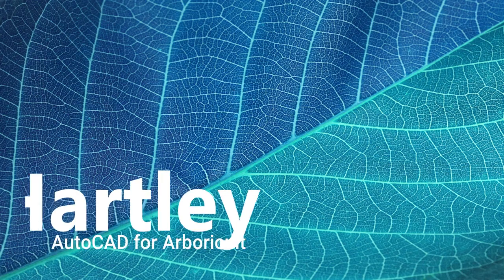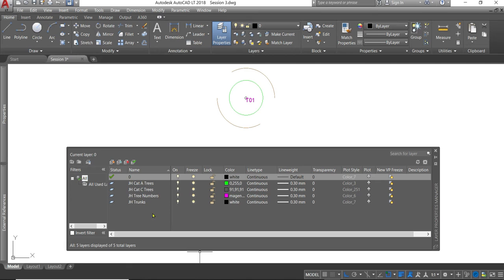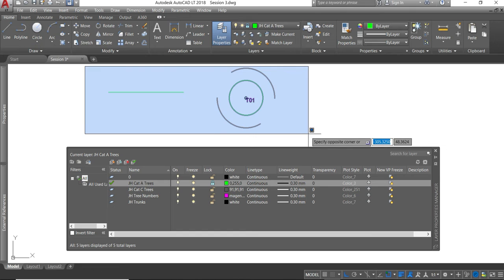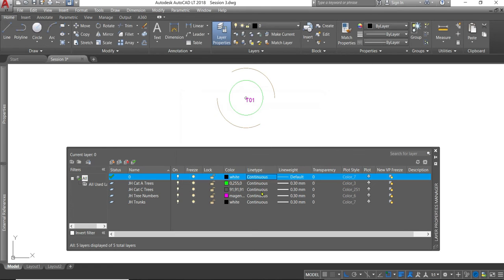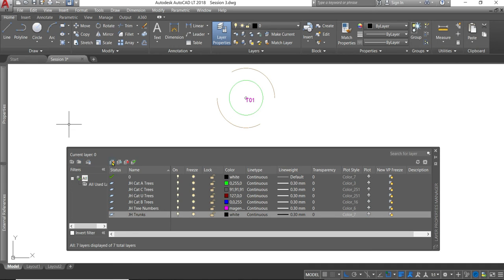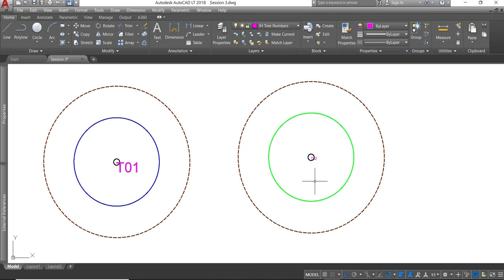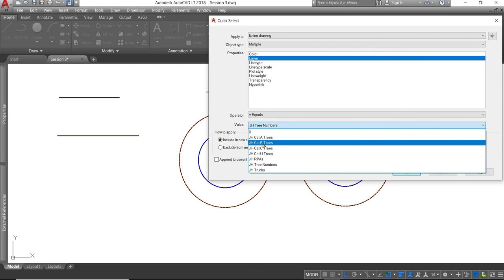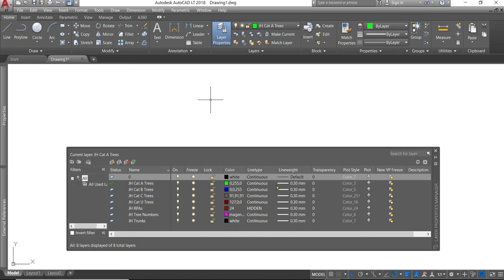AutoCAD for Arboriculture - Session 3: Layer Creation and Management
In Session 3 we discuss the use of 'layers' to produce a professional drawing. This is another 'basics' tutorial aimed primarily at the new user, although, the select tools may be new to some more experienced users.

Also discussed:
- What is a layer?
- The benefits of using layers to create clear, readable drawings
- Creating new layers
- Moving existing objects to different layers
- Drawing new objects on the correct layer
- Selecting objects using the 'Select Similar' and 'Quick Select' commands
- Saving your layers on a template for future use in drawings

For those without access to a licenced version of AutoCAD you can download a trial from Autodesk

Jon Hartley has been working in arboriculture for over two decades. He has worked as a consulting arboriculturist internationally, indeed, in two global hemispheres!  Jon is currently employed by Arbtech Consulting Ltd. at a senior level. The business actively promotes engagement across sectors to promote the professionalisation of the arboricultural industry. Jon has been using AutoCAD daily for over 6 years and, whilst he would not consider himself an exhaustive expert, he is more than capable of using the software to a high standard within the confines of the requirements of the industry.